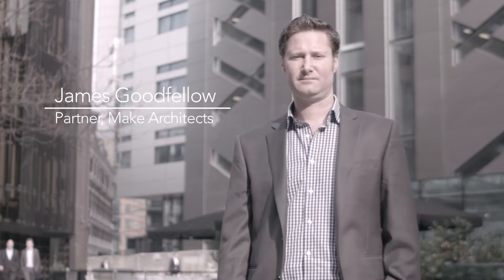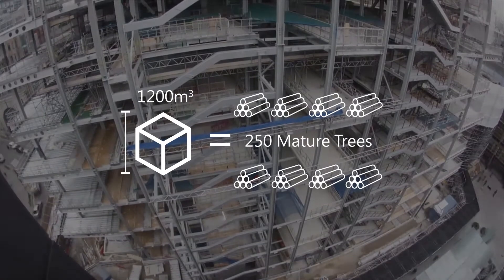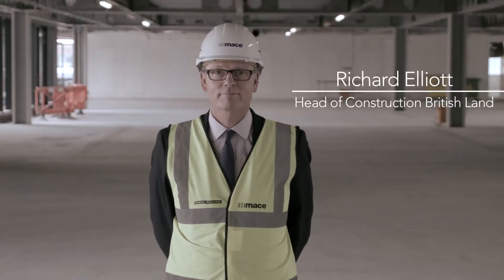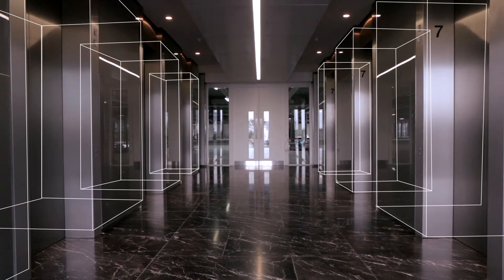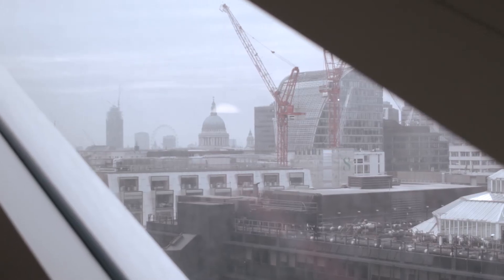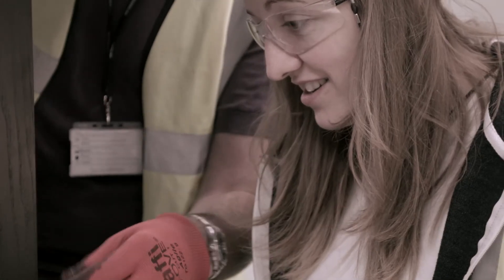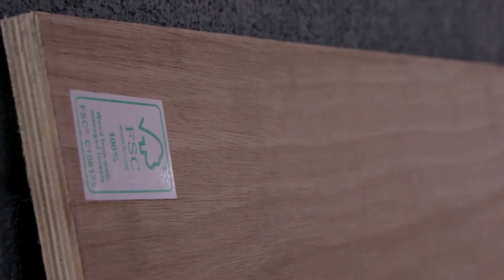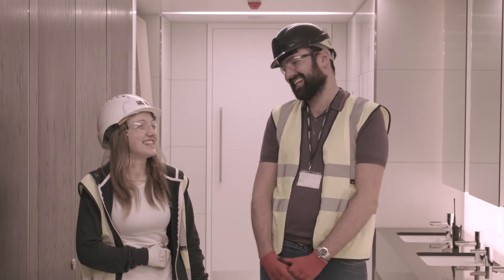5 Broadgate: responsibly sourced timber at scale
Description: Find out how we worked with British Land to use responsibly-sourced timber for 5 Broadgate. The 12-storey building used 1,200m2 of timber (the equivalent of 250 mature trees); all sourced from responsibly-managed forests, recycled content, or other certified sources.